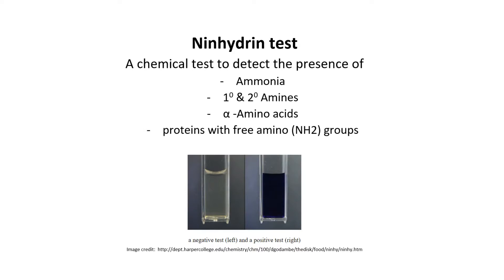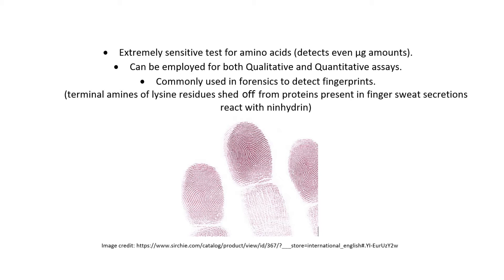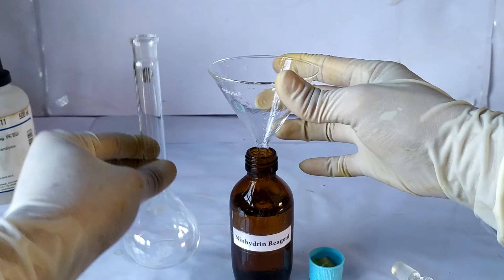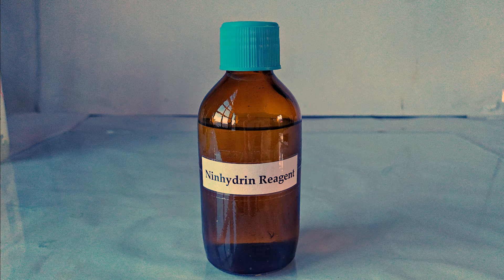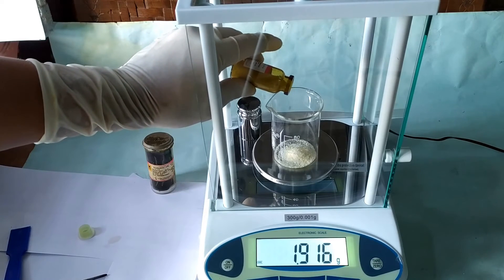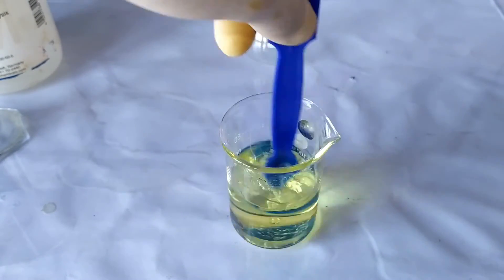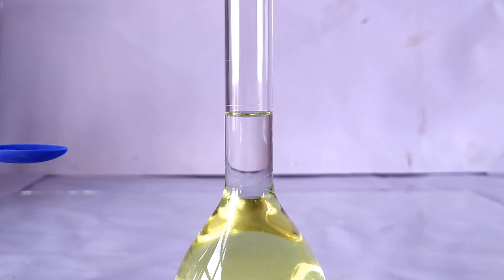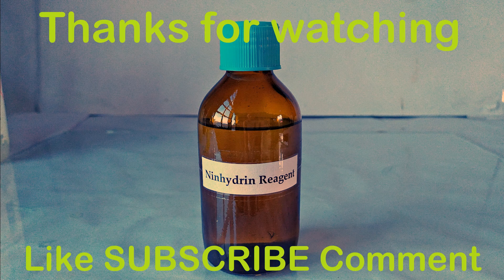Ninhydrin Reagent Preparation